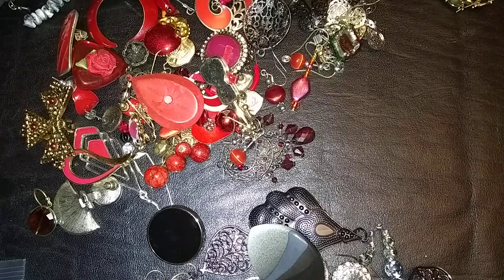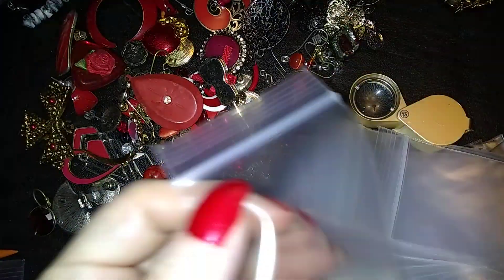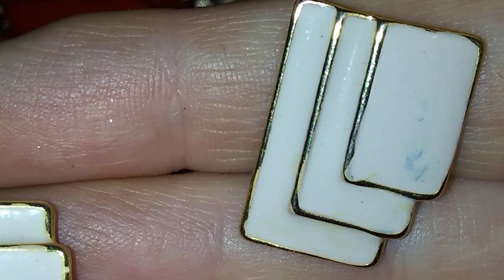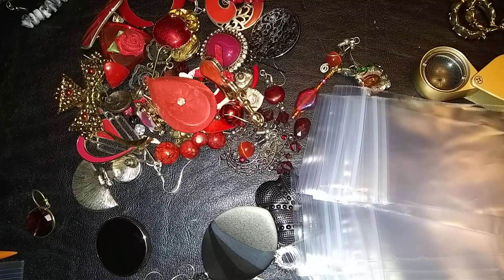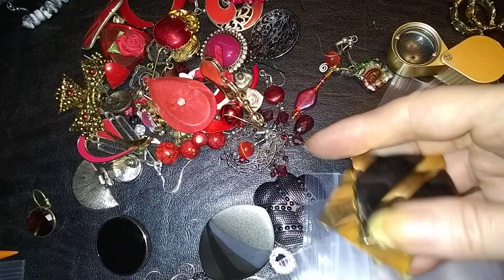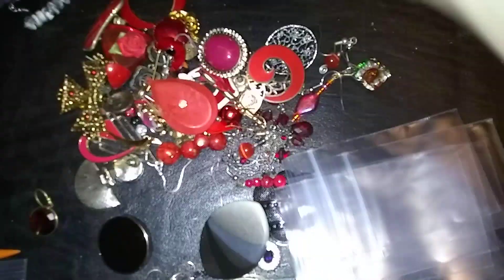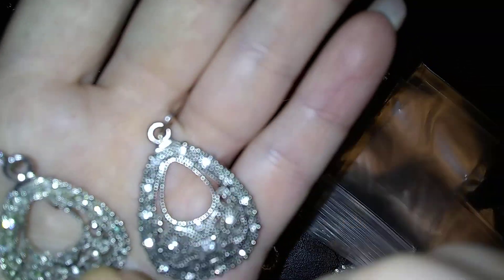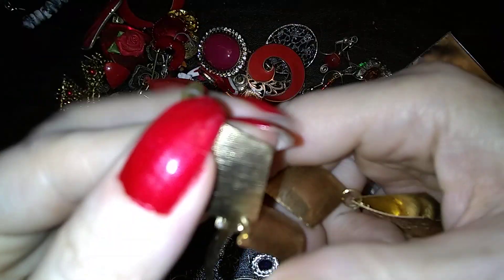The Great Earring Sort: Part 2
Full length video # 2, to show you the ridiculous amount of earrings that I got out of the 180Lb lot. I am guessing about 20lbs of it was earrings :o wow!
Friend mail:
19706